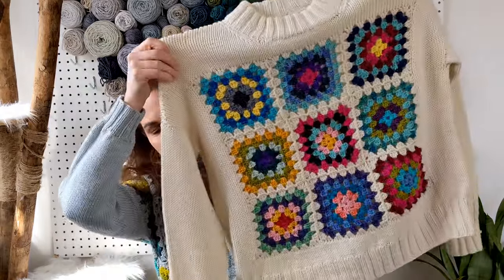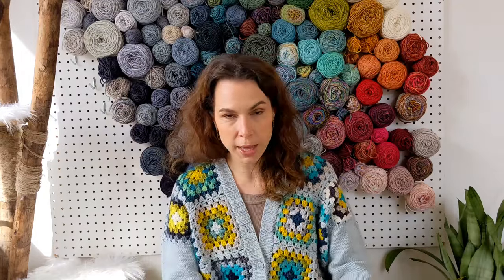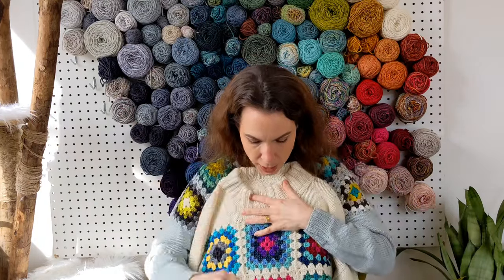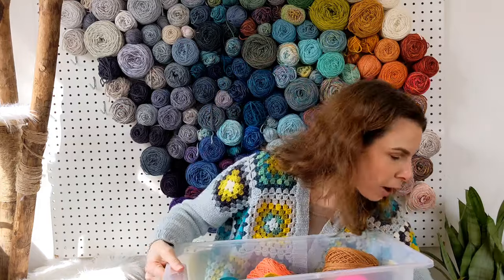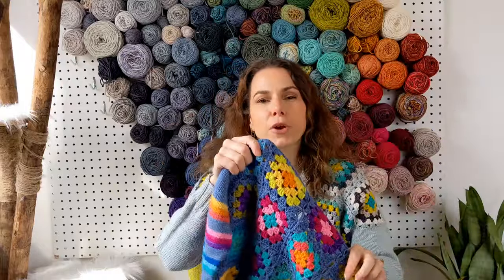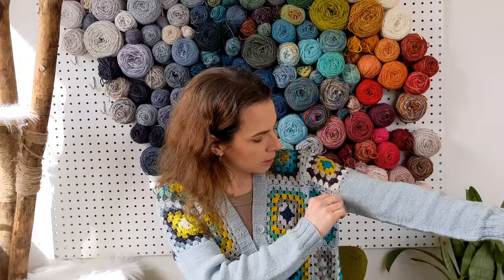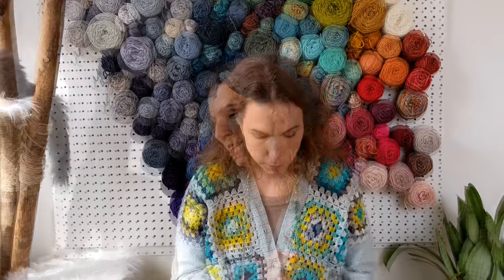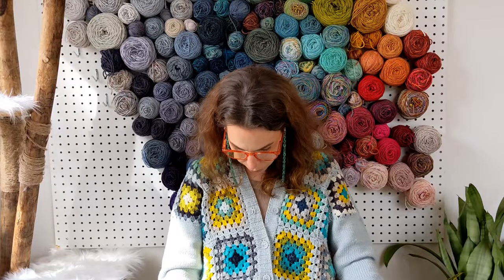Mixing crochet and knit in one garment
Today I'm chatting about my 2 most recent designs which both feature crochet elements AND knitted elements. It's a fun challenge.